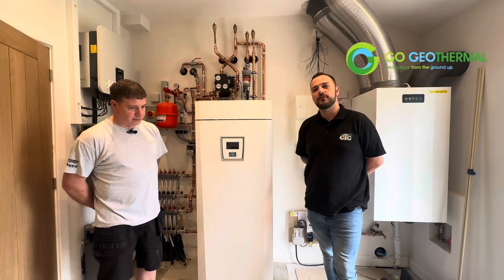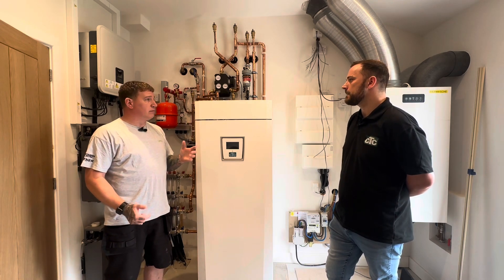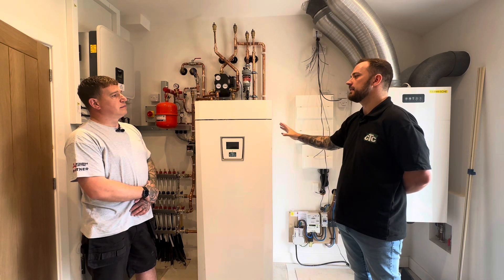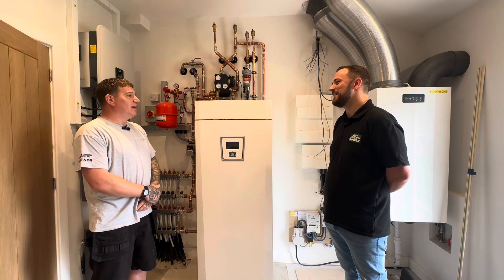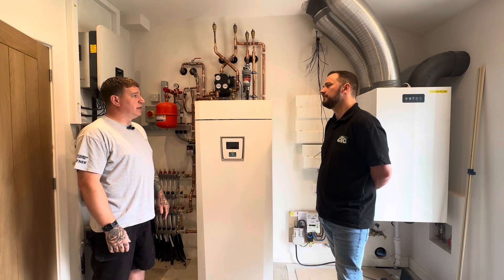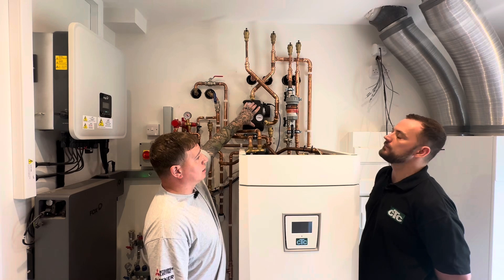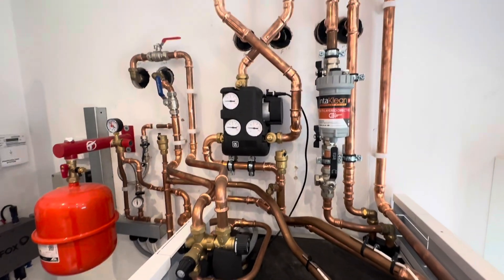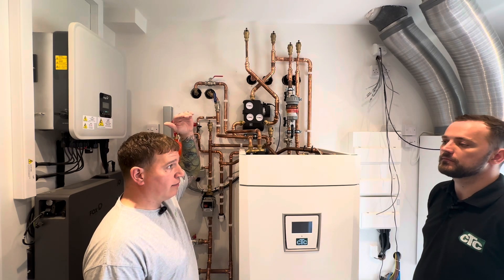Eco Home Heating Upgrade in Dronfield | Air Source Heat Pump Installation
Join us for an in-depth chat with Alan from Egensys, a premium and trusted heat pump installer, as he walks us through a stunning air source heat pump installation in a one-off eco home in Dronfield.

In this video, Alan explains how he worked closely with Go Geothermal, one of the UK's leading renewable heating suppliers, to design and deliver a high-performance, energy-efficient heating system tailored perfectly to his customer's eco home vision.

You'll learn how the collaboration brought together expert installation, quality products, and sustainable design to create a home that's warm, efficient, and ready for the future.

📍Location: Dronfield, Derbyshire
💡Technology: CTC EcoAir 510, CTC Eco Zenith i255
👷‍♂️Installer: Egensys
🔗Supplier: Go Geothermal
🏡Property Type: One-Off Eco Home Installation